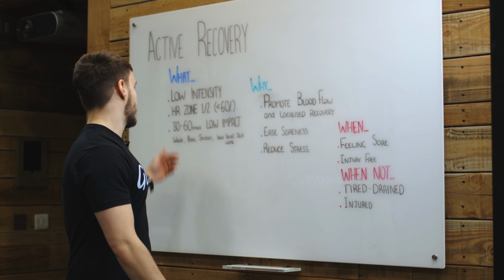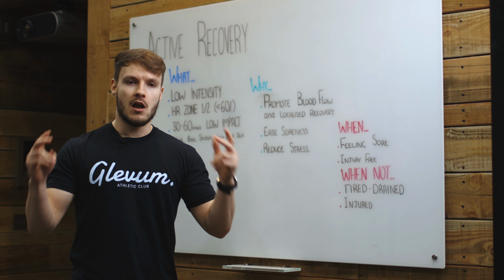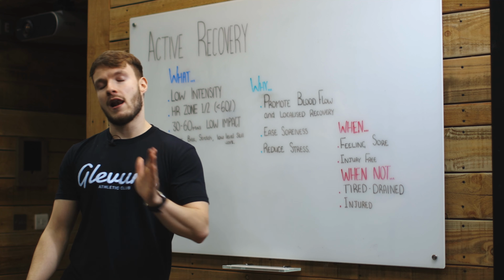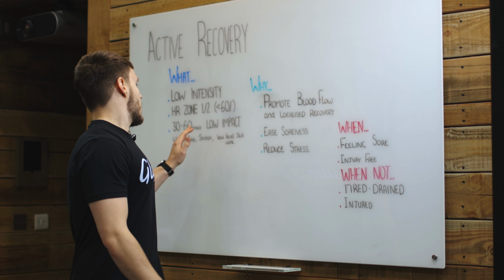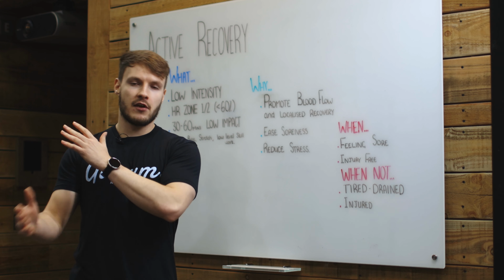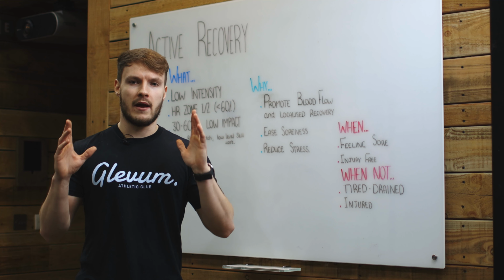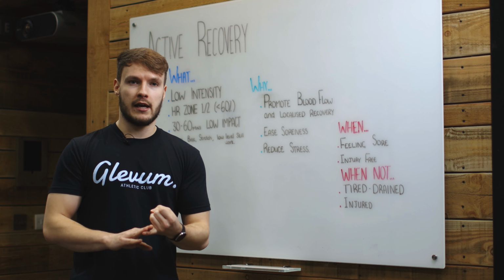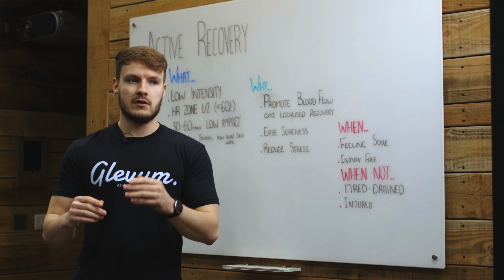Active Recovery Sessions with Coach Liam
How much time do you spend in the gym (or working to physically improve your body)?

Probably not much. Well, at least compared with the amount of time you spend between those sessions.

Gym time is simply a stimulus for change. This stimulus will only create results if we recover enough between workouts. The quicker and more efficiently we can recover, the sooner we can spur further progress.